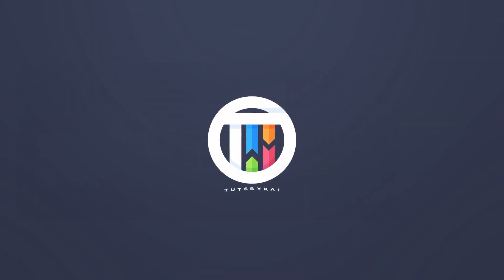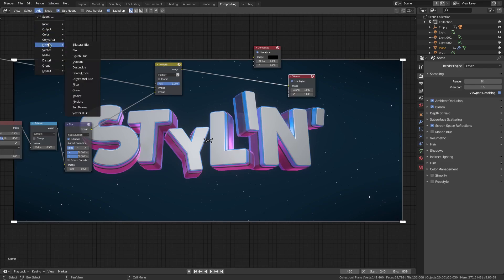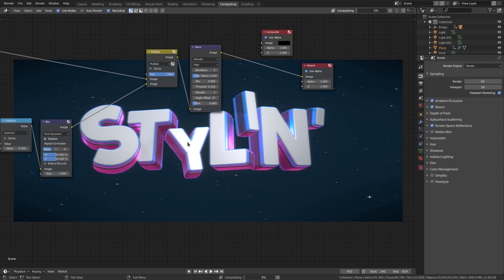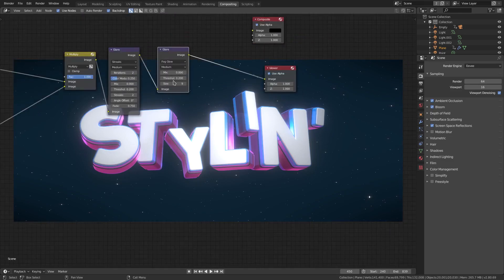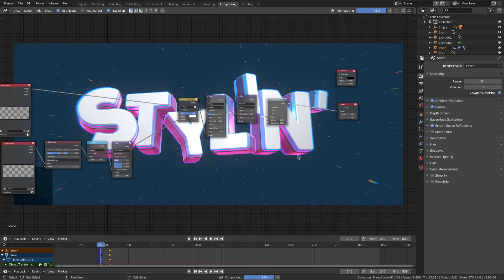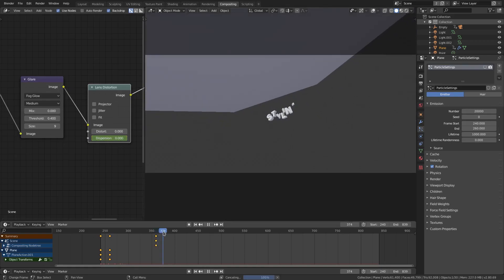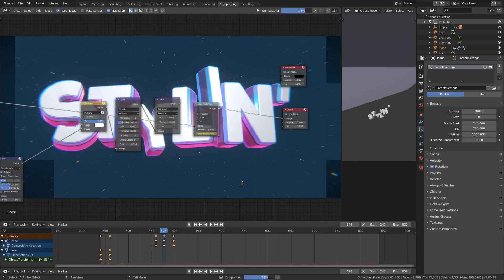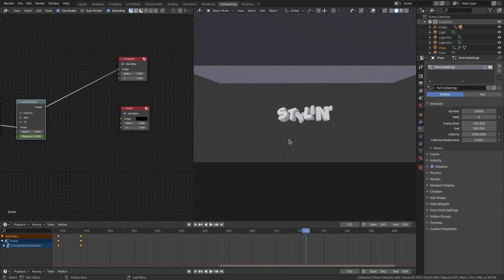How to Make A Smooth 3D Intro for FREE in Blender 2.8 Eevee (13 of 14)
Today, we continue creating a smooth animated intro in Blender 2.8 Eevee - creating AND ANIMATING a dispersion effect - to make our intro look more impactful !